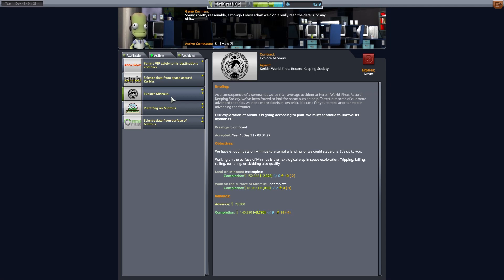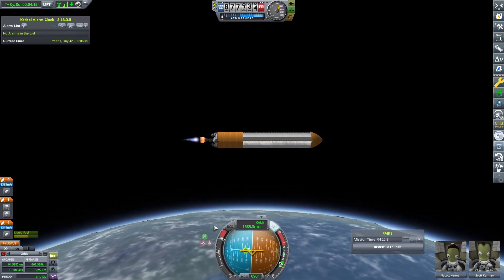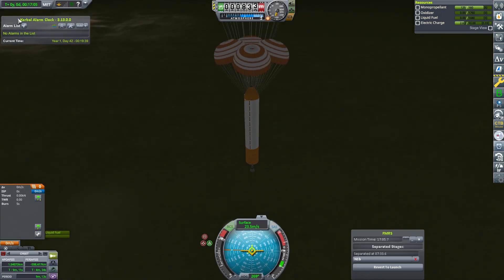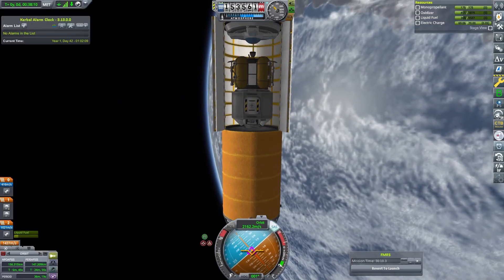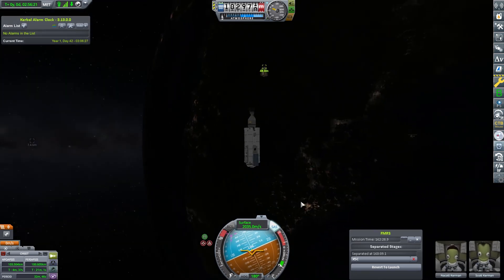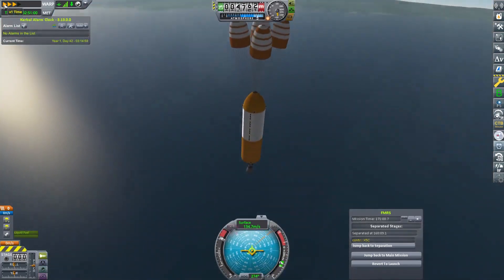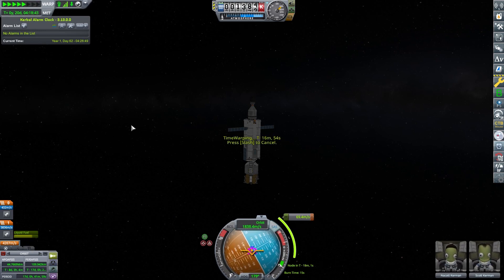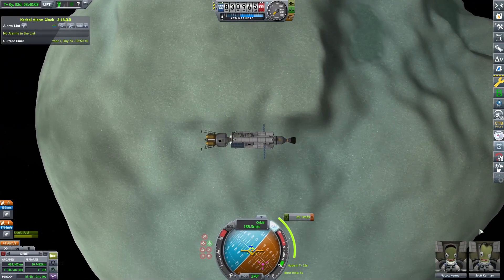Reusable Space Program | Episode 11 | Footsteps on Another World | KSP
In this episode: Scott accepts the most dangerous job so far for The Reusable Space Program... while Nacott watches on and Sean gets back into the taxi business..

Reusable Space Program is a career mode series set on a Kerbin where resources are running out. After generations of Kerbals have squandered the planets precious metals by firing them into space, but being unsuccessful in getting much further, Kerbal society has retired from the space race. All apart from our fabulous 4 dreamers though, who hope to get to space and beyond with whatever they can. Only one problem. Everything has to be renewable... no single part can be wasted

The game is in version 1.10.1 and uses the Making History expansion. some additional graphics mods have been added along with a few parts to said in reusability (cargo bays) and recovery of craft .